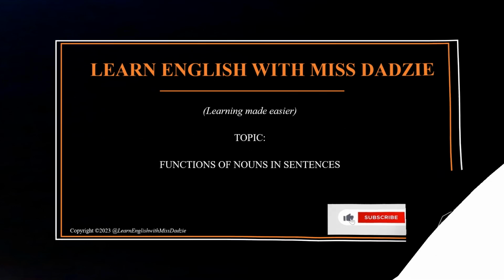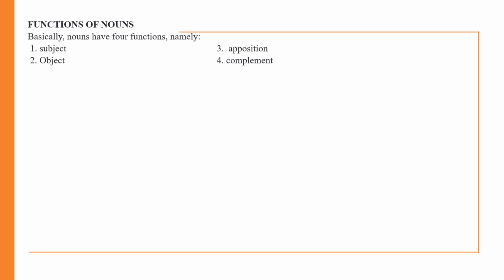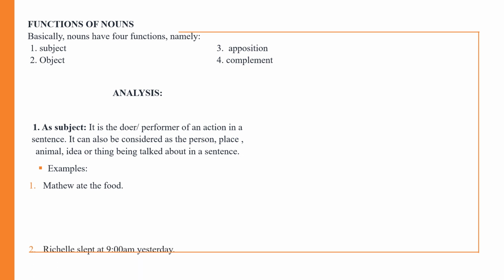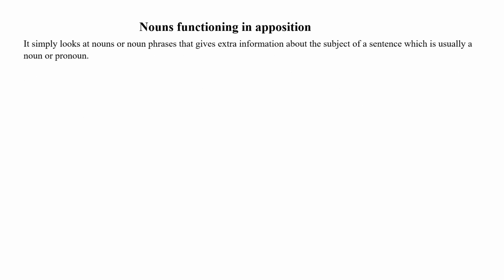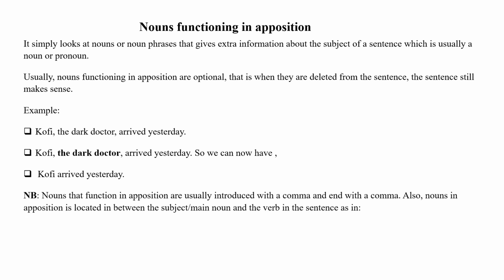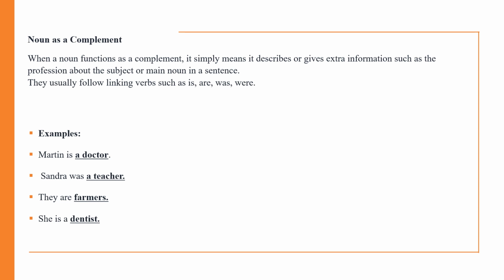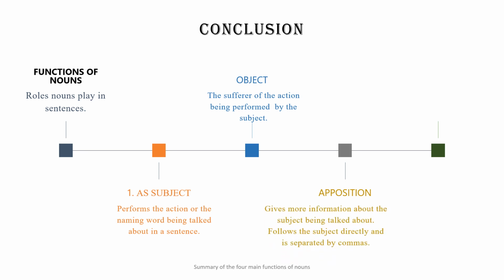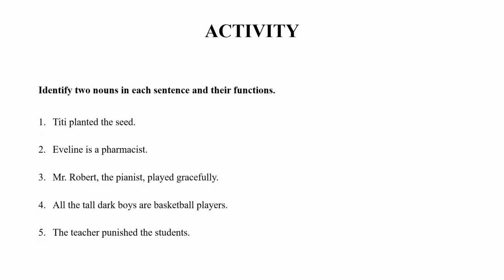Functions of Nouns#english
This video explains the four basic functions of nouns in sentences, how they can be identified and how to differentiate between these four functions.